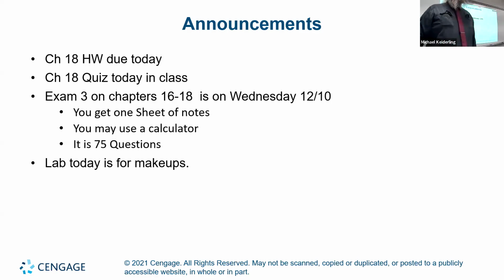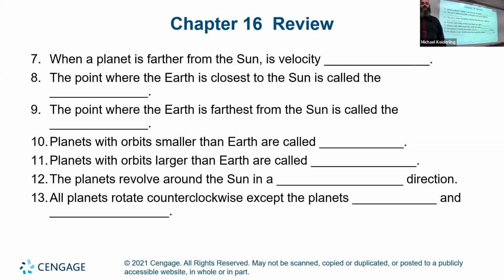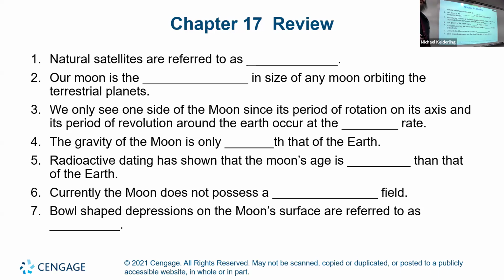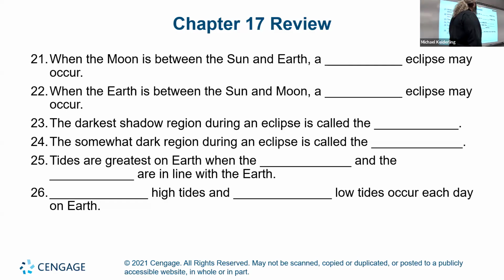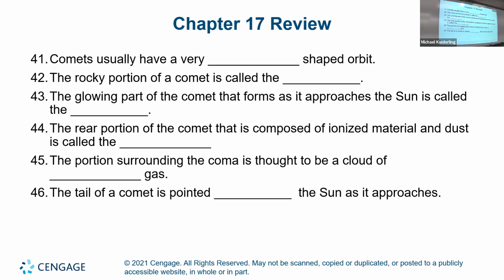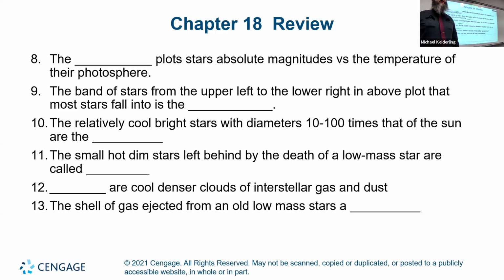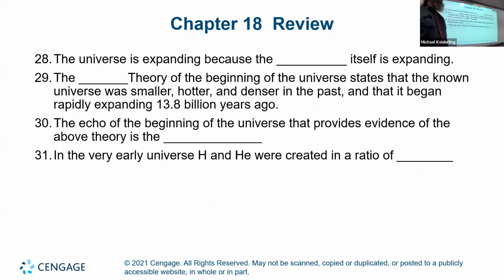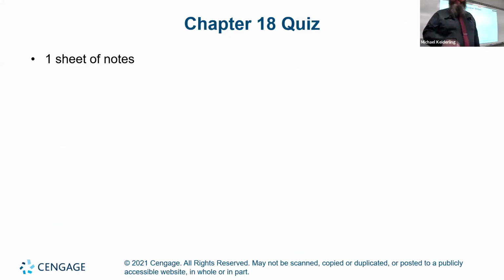GEOL110 Lecture Week 15 M 12/8 Review Ch 16-18